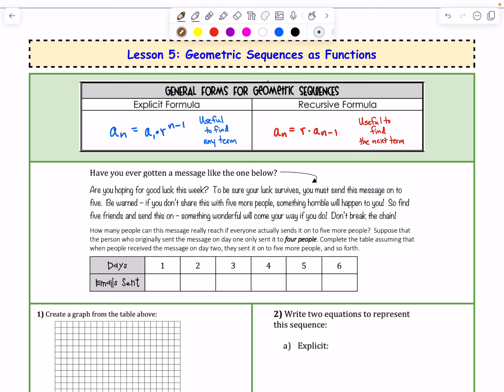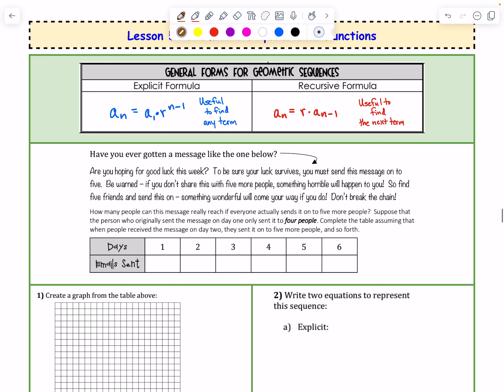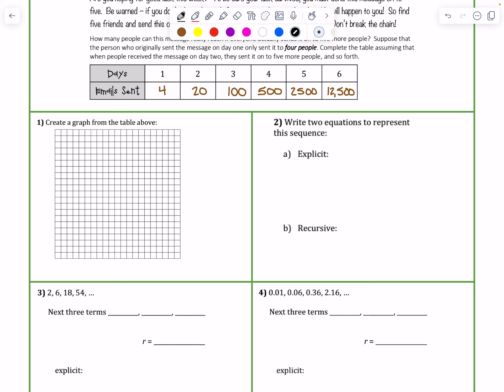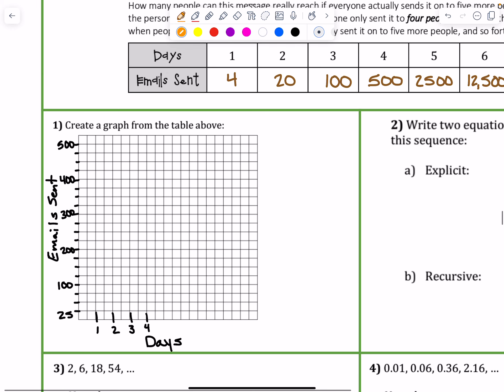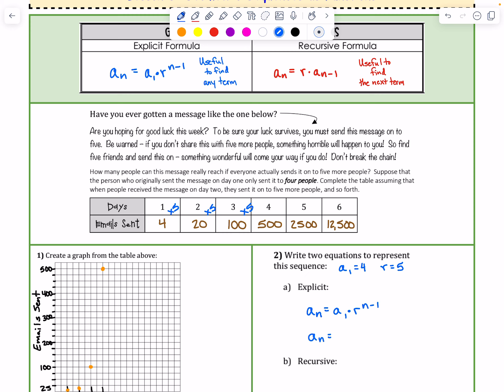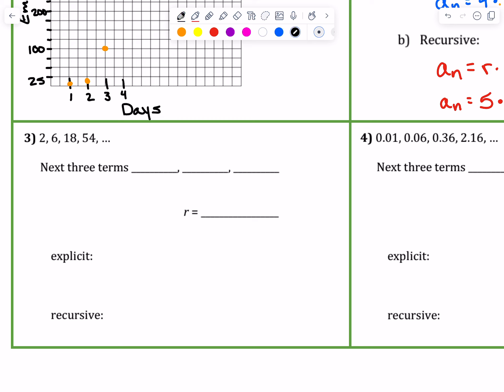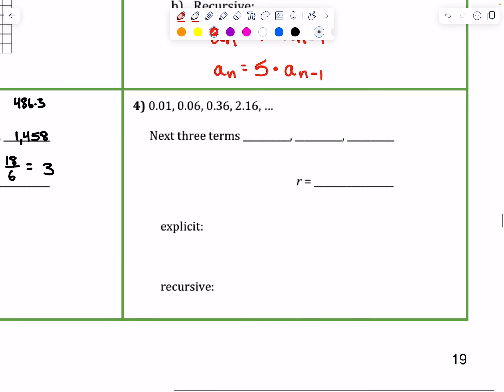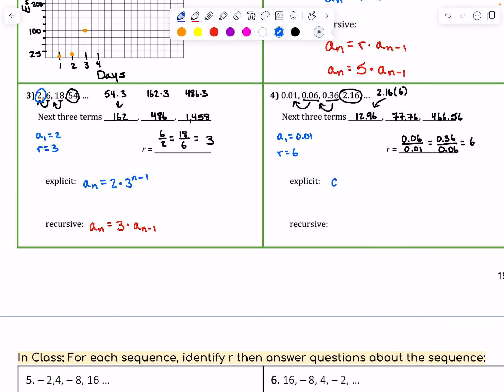Geometric Sequences as Functions